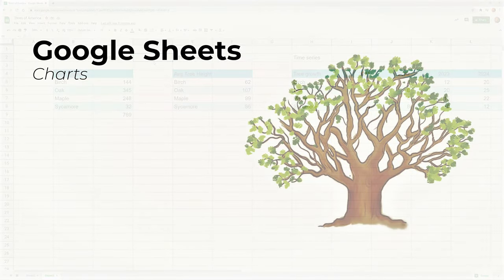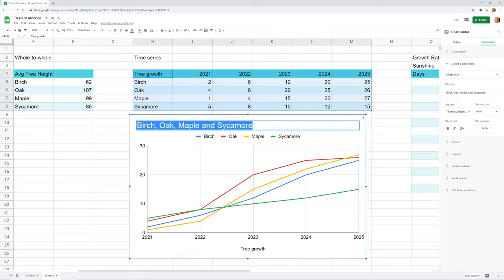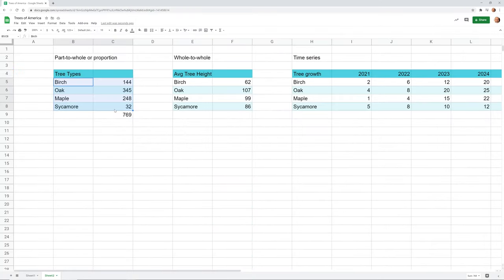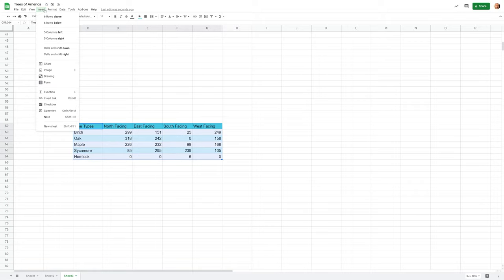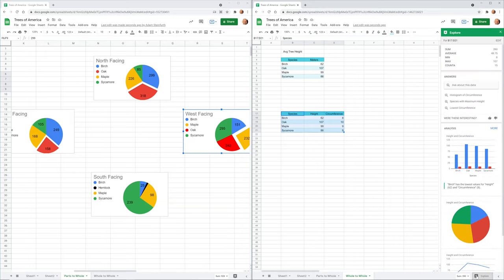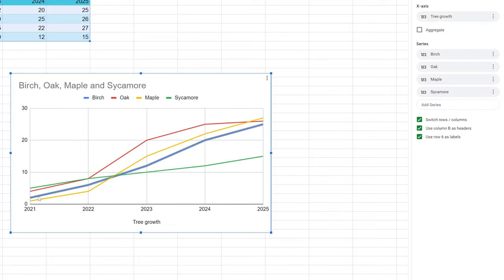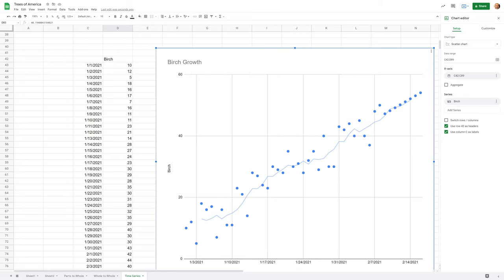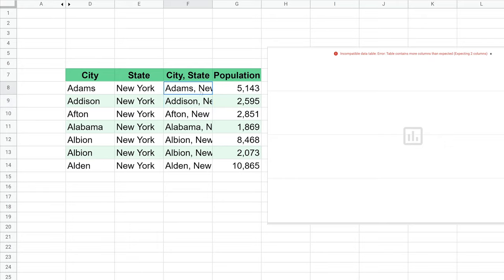Charts in Google Sheets - Full Tutorial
Learn all the basics about charts including which type of chart to use. We will cover pie charts, line charts, geo charts, and more.

🕒 Timestamps:
0:00 Choosing which chart
10:08 Whole to whole comparison - Pie chart
3:04 Bad data - just one state
6:57 Large data set
7:23 Pivot table
10:13 May maps
12:57 Automate your work